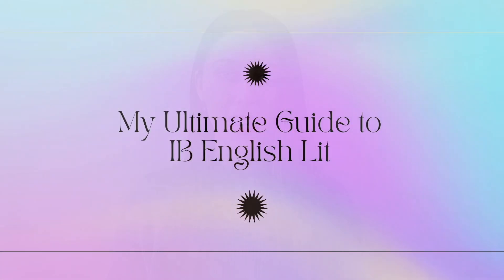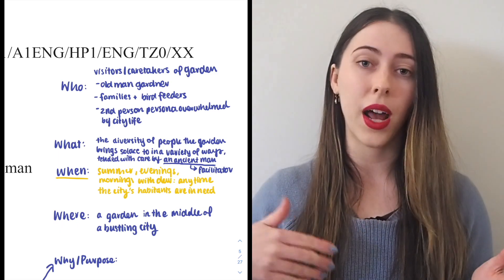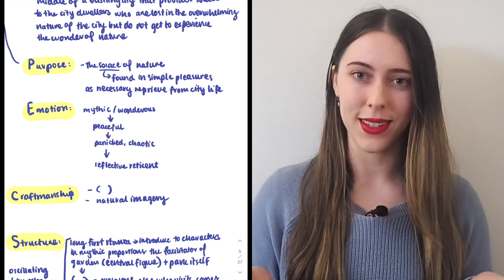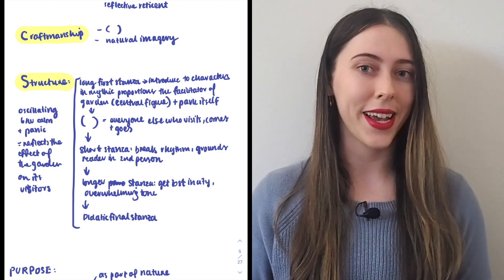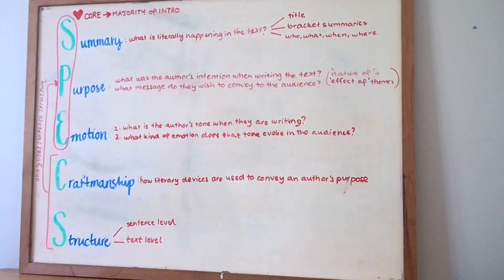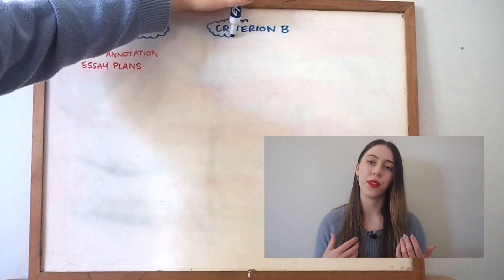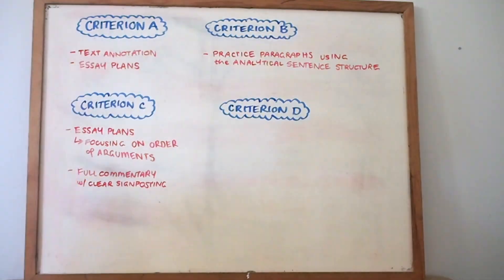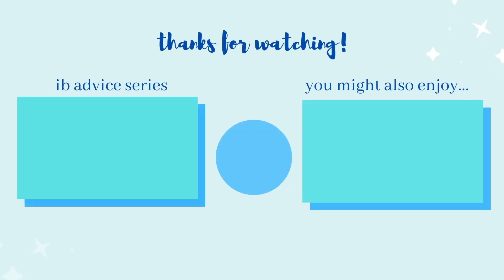HOW TO SURVIVE IB LIT PAPER 1 II how I got a 7 + example IB literature paper 1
Hi to all the IB students! This is the second video in a three-part series on ✨my ultimate guide to IB English Lit ✨. I'll discuss tips that helped me score a 7 in Paper 1 for HL Language A Literature. We're going to be discussing how to understand unseen texts using the SPECS acronym, how to write an introduction for a written commentary and how to study for the Paper 1 exam.

I do make reference to my strategies of the analytical sentence structure as well as 'nature of' and 'effect of' themes throughout this video which I explain in part 1 of this series which can be found

- Enjoy, Ash ❤

00:00 - what was covered in part 1 and what this video will address
00:25 - how to understand unseen texts (SPECS)
6:01 - how to prepare for IB English Lit Paper 1 Exam